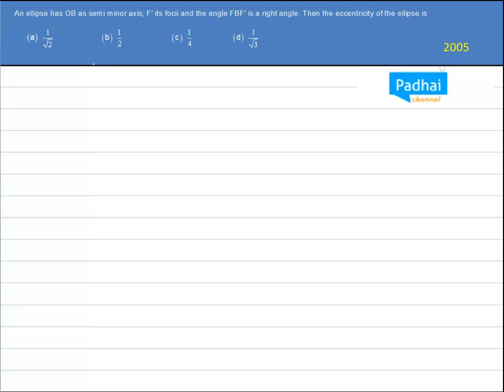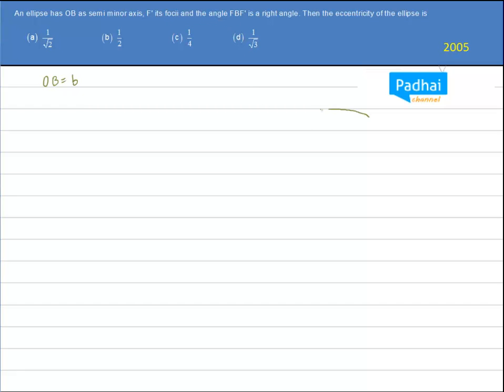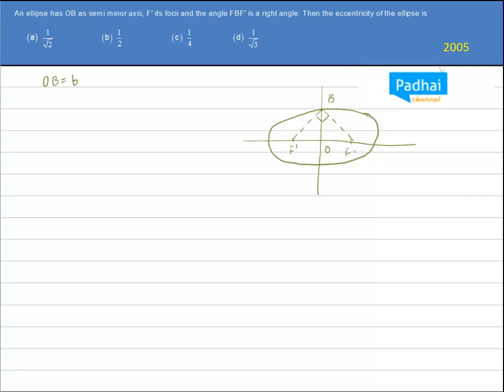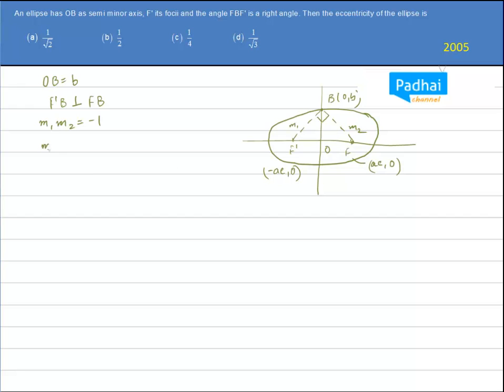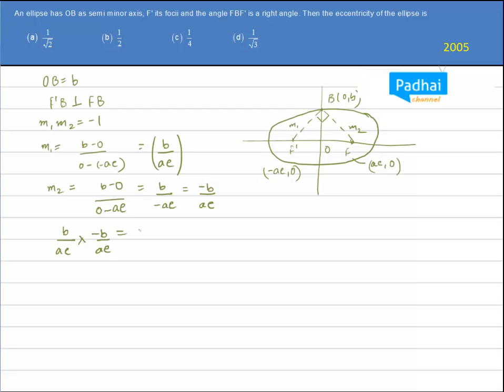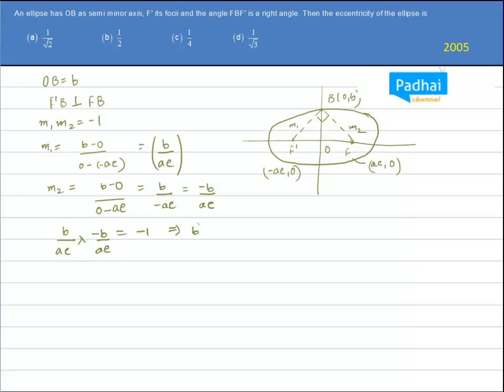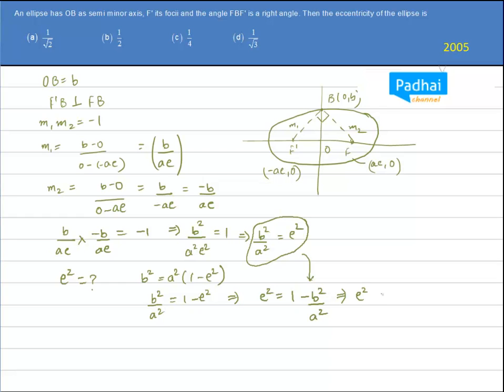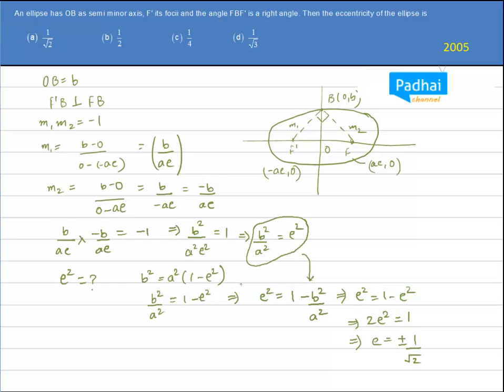AIEEE-Conic Sections-2005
Mathematics - Chapter - Conic Sections, Year - 2005